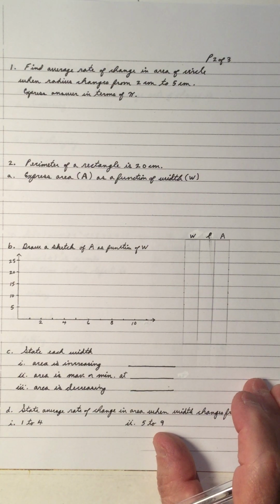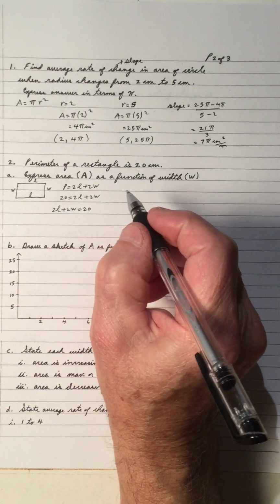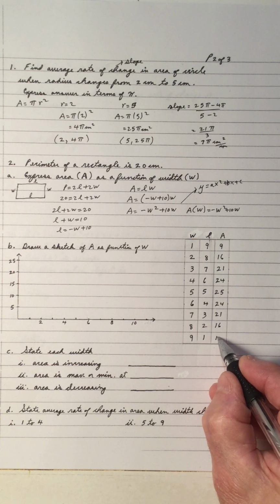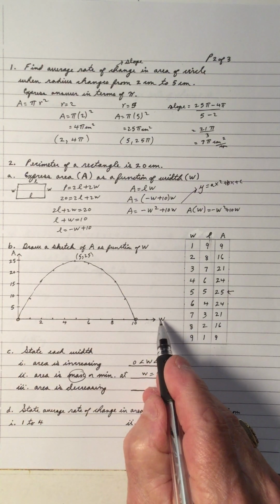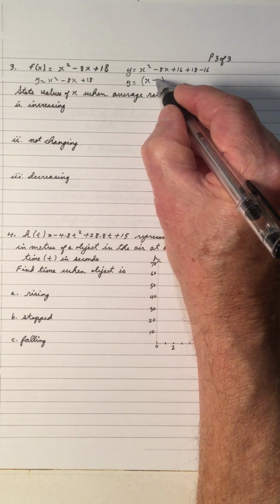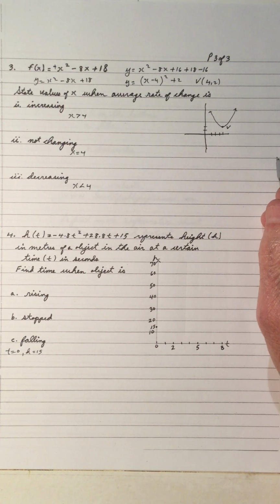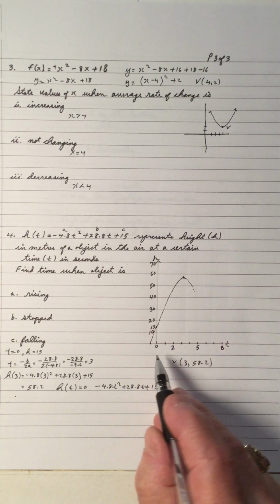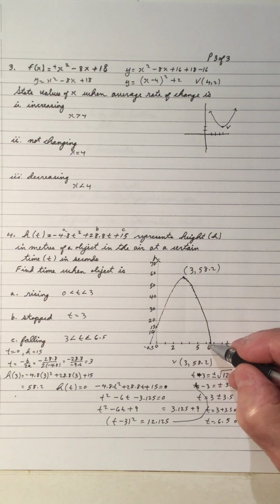Average Rate of Change - Quadratic Functions # 2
Average rate of change - Quadratic function # 2